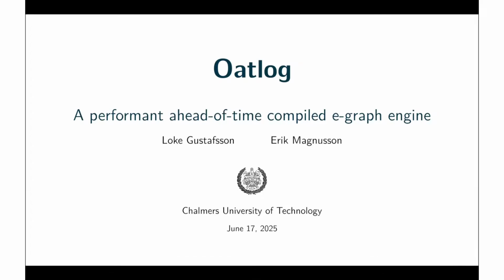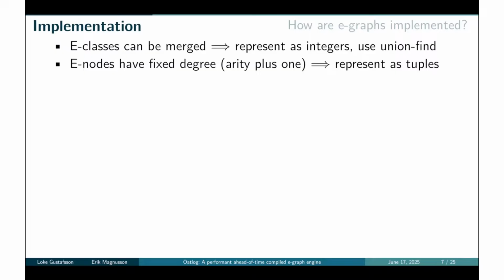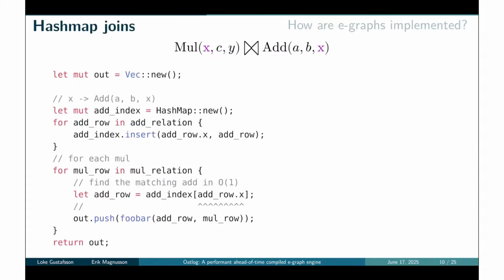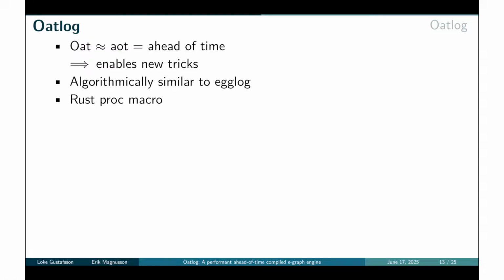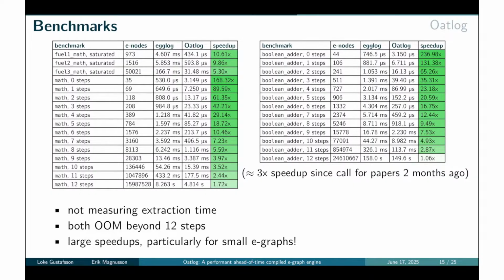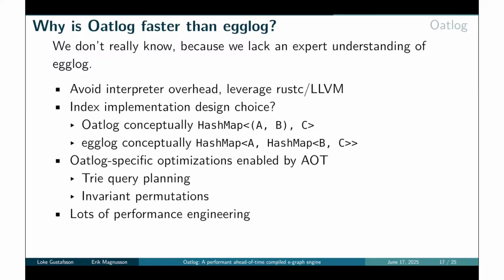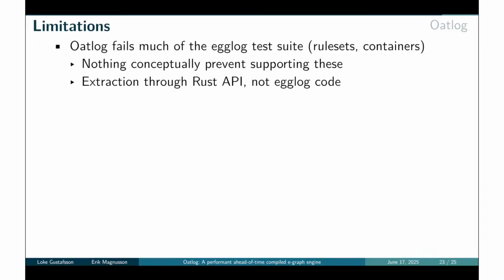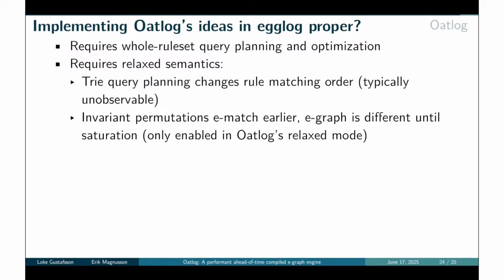[EGRAPHS'25] Oatlog: A performant ahead-of-time compiled e-graph engine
Oatlog: A performant ahead-of-time compiled e-graph engine (Video, EGRAPHS 2025)
Loke Gustafsson, Erik Magnusson, and Alejandro Luque Cerpa
(Chalmers University of Technology; Chalmers University of Technology; Chalmers University of Technology)

Abstract: We introduce oatlog, an e-graph engine implementing the egglog language. Oatlog is intended for equality saturation (EqSat) and is implemented as a relational database using semi-naive evaluation. Concretely, oatlog is a Rust procedural macro that embeds EqSat theories into applications. We find that its ahead-of-time compilation of theories is a key asset, simplifying debugging and prototyping while being more amendable to performance engineering. Additionally, the ahead-of-time architecture naturally lends itself to relation and whole-ruleset optimization. Our experiments show that oatlog is faster than egglog for small e-graphs of up to about $10^5$ e-nodes.